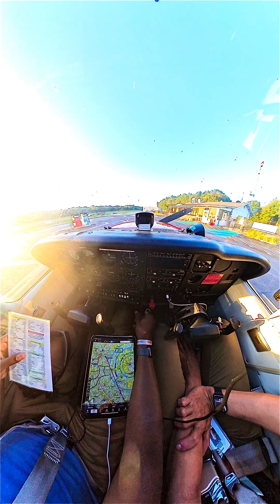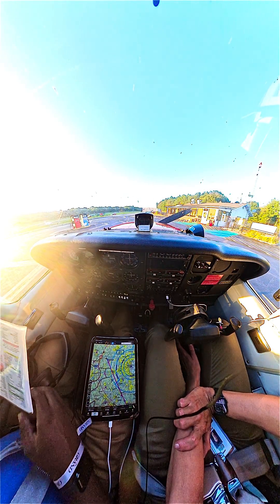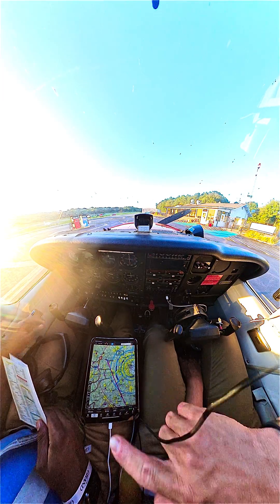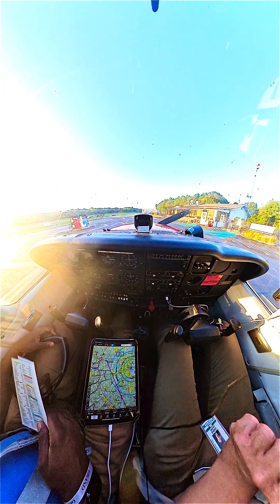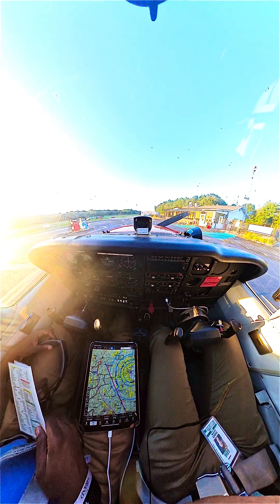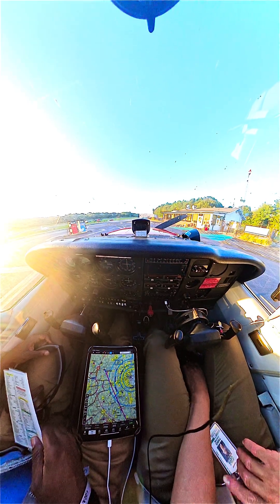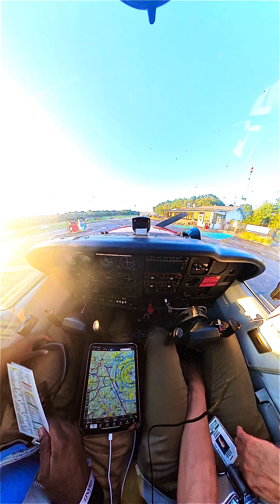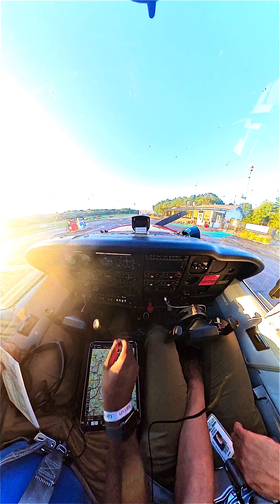Airplane Hack: Starting Cessna will it work?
An honest airplane engine start video filmed from the cockpit. The airframe here is a Cessna 172 Skyhawk, but the goal is broader: show a general aviation start sequence clearly, talk through what pilots look for, and answer the simple question many viewers ask up front: will it start. No drama. No shortcuts. Real checklists and good habits.

• Pre-start mindset: mixture, throttle, master, fuel selector, beacon, area clear.
• Priming and start for a typical cold start.
• What changes for a hot start and a flooded start.
• Magnetos engage, engine catches, oil pressure check inside the green, RPM stabilize, lean for ground.
• Quick notes on carb heat vs fuel injection, and why some procedures differ by model.
• Why we never “hack” engines. We follow the POH/AFM and we stop if anything feels off.

A safe start is simple: set up the fuel and air, prime as required, crank with a purpose, and monitor immediately. If it does not light off promptly, stop, re-configure, and try the correct flooded procedure. We do not ride the starter, we avoid pumping the throttle, and we protect the battery. If the smell of fuel gets strong or the prop arc slows, we shut down and troubleshoot. The book wins every time.

Cold vs hot vs flooded in plain language
• Cold: fuel does not vaporize well. Prime per the book, crack throttle, engage mags.
• Hot: fuel has vaporized in the lines. Use mixture idle cut-off, throttle open, crank until it fires, then smoothly advance mixture while closing throttle to a safe idle.
• Flooded: too much fuel already. Mixture idle cut-off, throttle full open, crank to purge air and pull in clean air, then mixture in as it fires.
Every 172 variant and engine combo is a little different. Follow your exact POH numbers for prime strokes, throttle setting, and max starter duty cycle.

Riding the starter. Priming again and again without a plan. Pumping the throttle on injected engines. Ignoring a low oil pressure indication after start. Missing the amperage and voltage check that tells you the alternator is online.

Channel
I fly general aviation in a Cessna 172 and a Cirrus SR22 G6 (normally aspirated) with Garmin Perspective+. I post preflight checks, procedures that matter, night landings, FBO stops, firefighter helicopter Bambi Bucket moments when I catch them, and calm plane-spotting around the Northeast corridor. The tone stays simple and real.

This video is not instruction. It a delay on the ramp is cheaper than a problem in the run-up or at the hold short